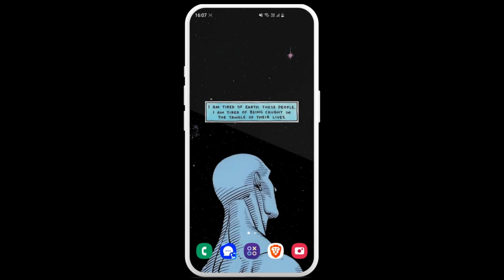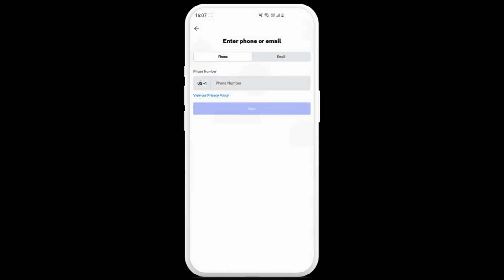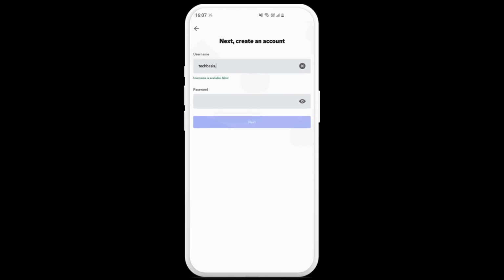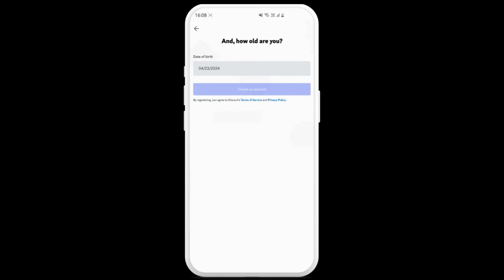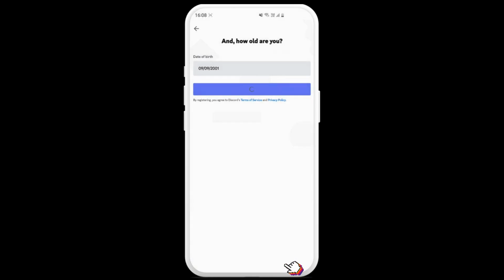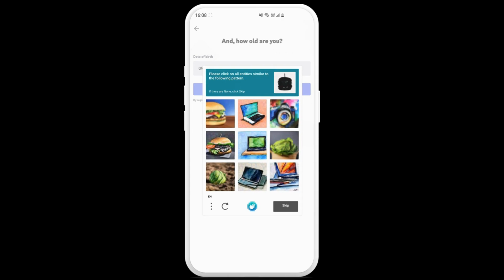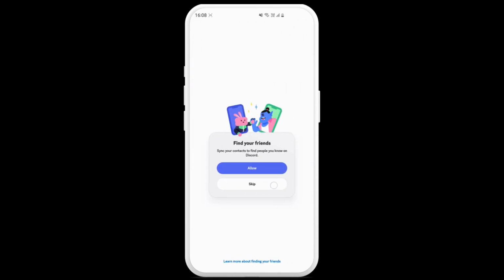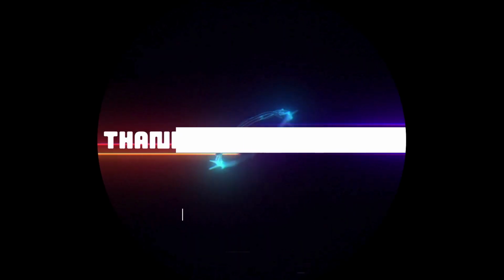Discord Sign Up: How to Create/Open Account on Discord 2024?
Looking to join the vibrant community on Discord but not sure how to get started from your Android device? You're in the right place! In this step-by-step tutorial, we'll guide you through the process of creating a Discord account on your Android phone or tablet. From downloading the app to setting up your profile, we've got you covered.
Whether you're a gamer, a streamer, or just looking to connect with like-minded individuals, Discord is the perfect platform for you. Join millions of users worldwide and start your Discord journey today!